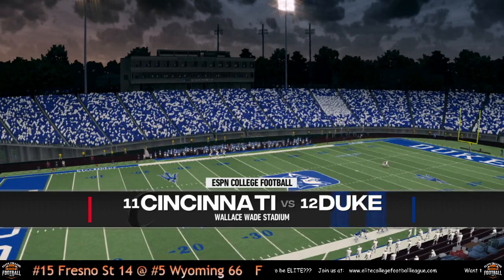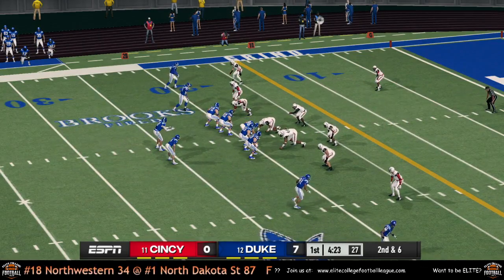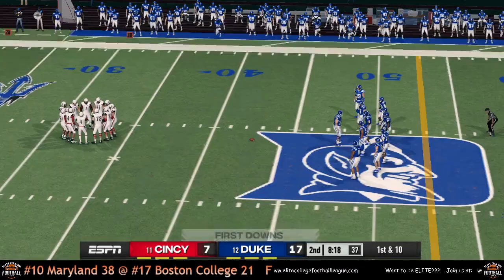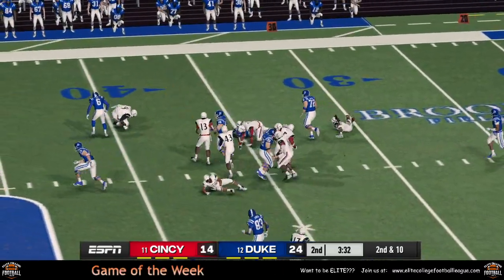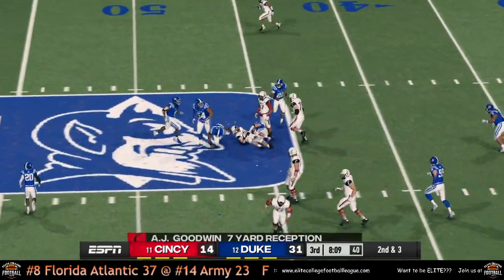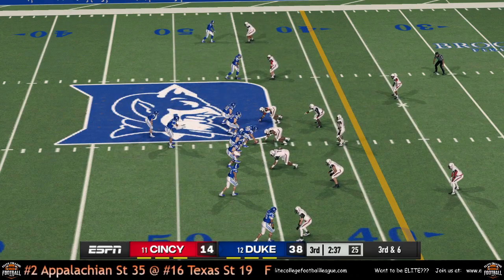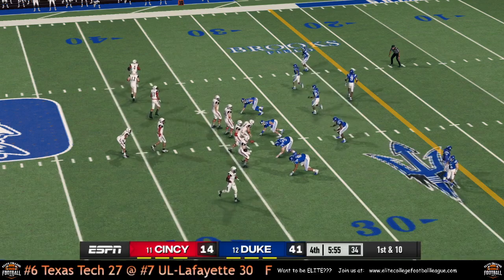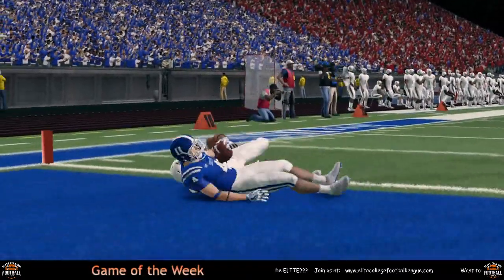S9 W11 l #11 Cincinnati @ #12 Duke